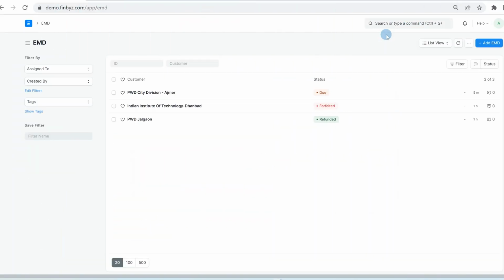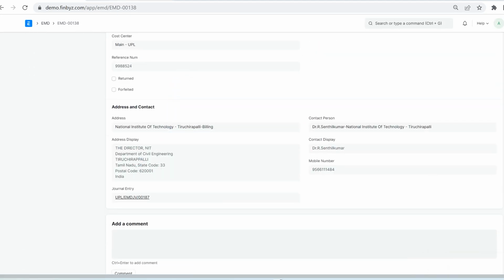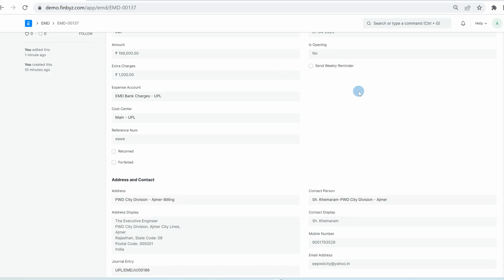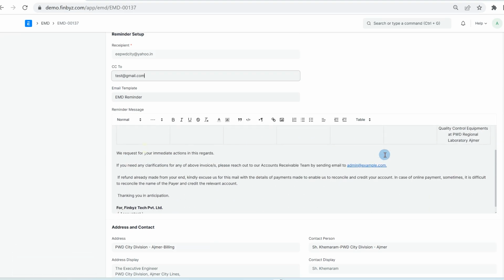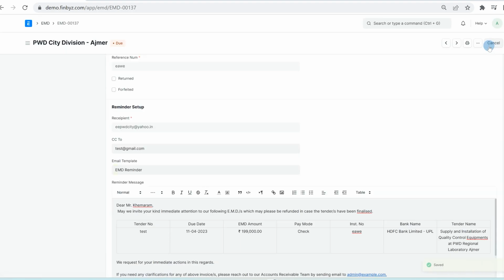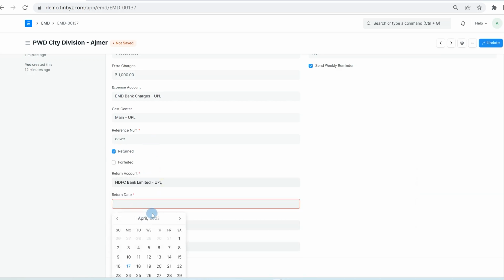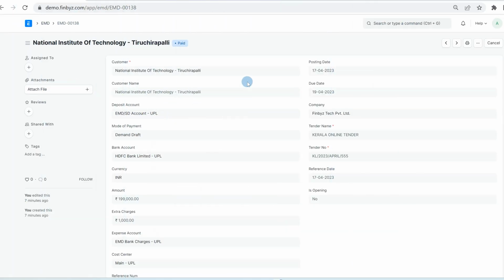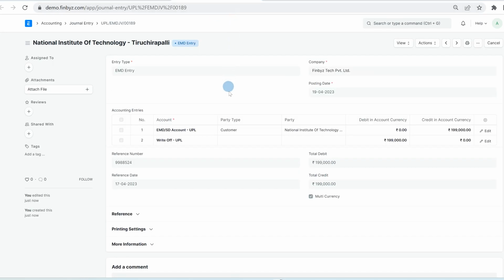5. How to Manage EMD (Earnest Money Deposit) in ERPNext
In this video, you will learn how to manage EMD (Earnest Money Deposit) in ERPNext. When giving EMD, fill out the form with customer details, due date, deposit account, mode of payment, tender name, tender number, amount, extra charges, and reference number. Upon submission, the system will create an EMD Journal Entry and mark the EMD status as paid. If EMD is due, the system will mark it as such and send weekly reminders to the customer until it is returned. If EMD is returned, click the checkbox and fill in the interest amount, account to credit interest, and bank account where funds were received. If EMD is forfeited, click the checkbox and select the write off account, and the system will pass a Journal Entry and mark the EMD status as forfeited.

Let us know if there is any particular feature or function in ERPNext for which you would like us to create video tutorials.

Finbyz Tech Pvt Ltd is an official partner of ERPNext and we provide professional services for ERPNext implementation and customization. We have a team of experienced and skilled resources who can assist you in your ERPNext journey.